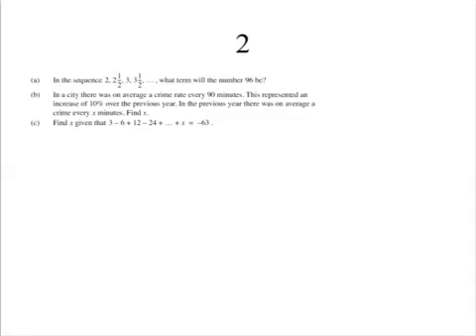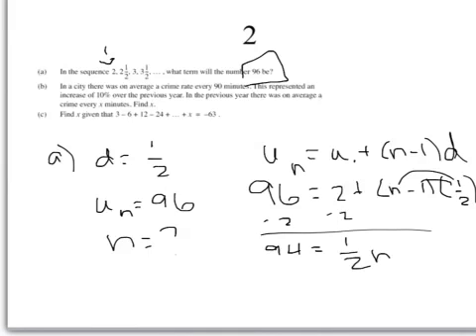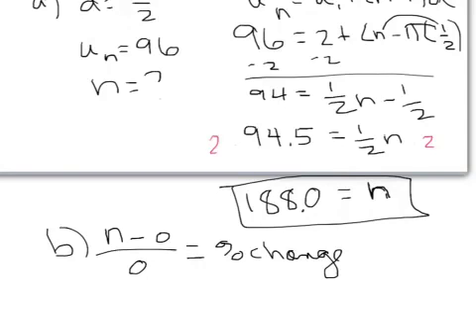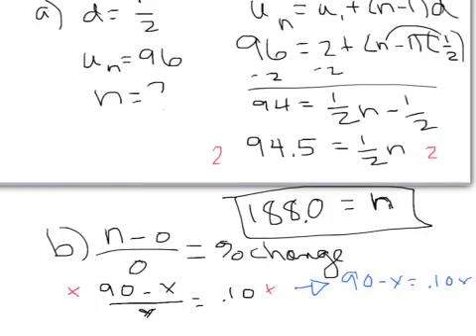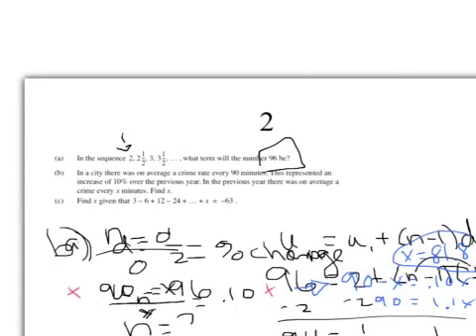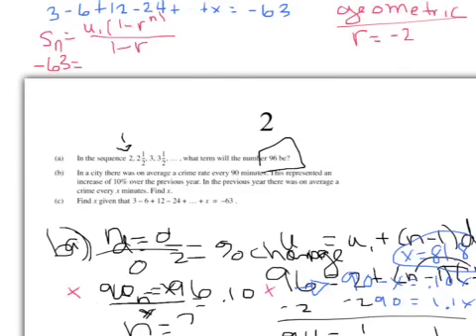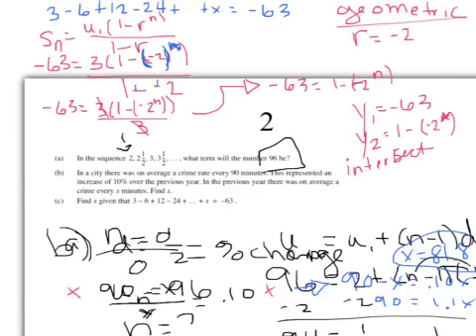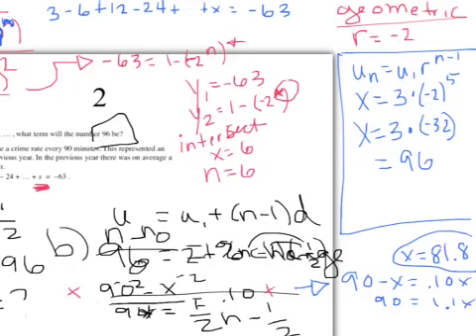Made with Explain Everything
IB ms y2s1 review 2